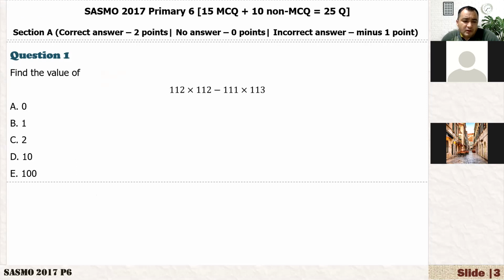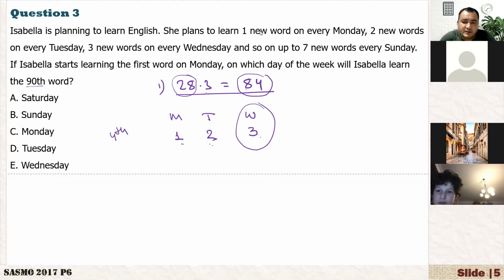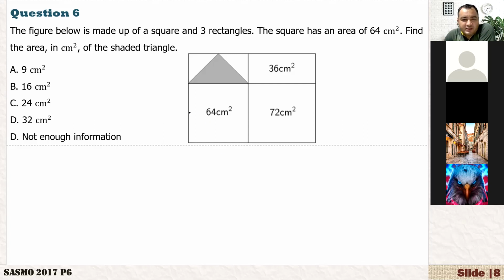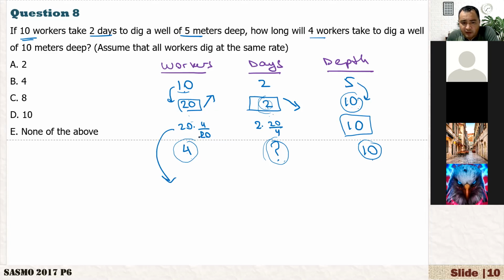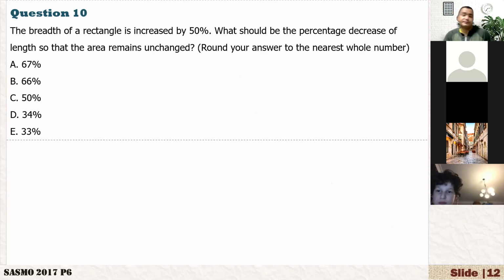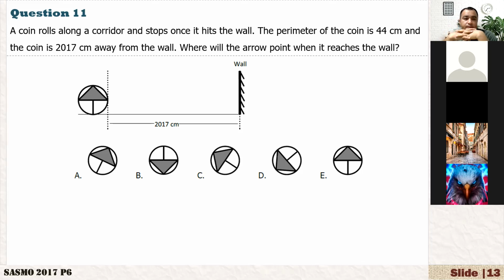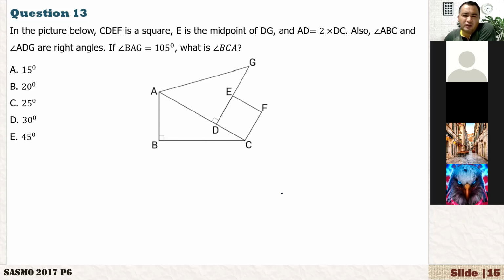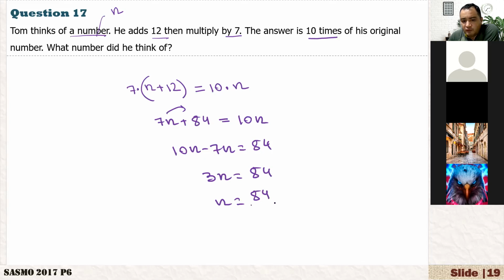G6 2021-04-22 SASMO 2017 P6